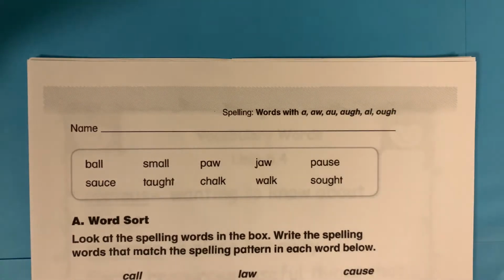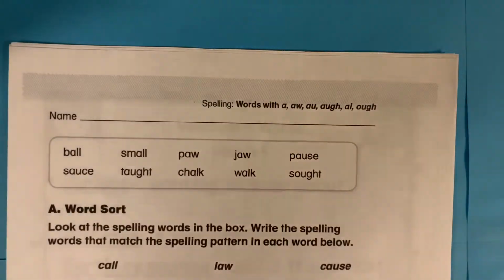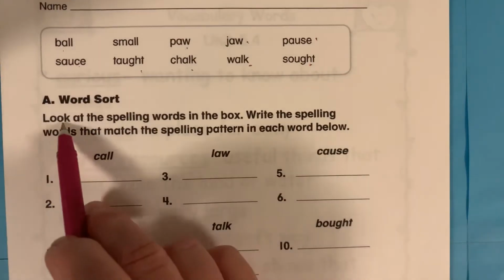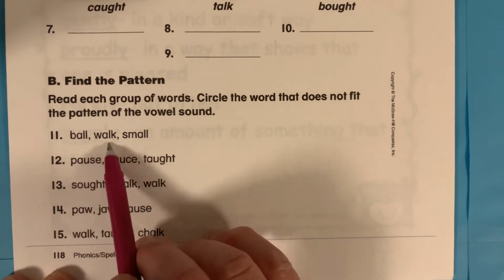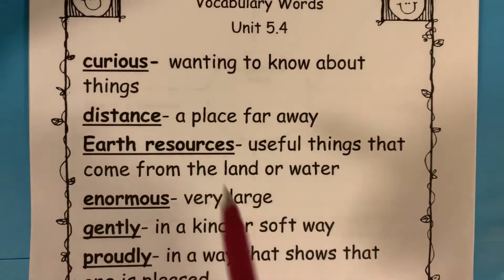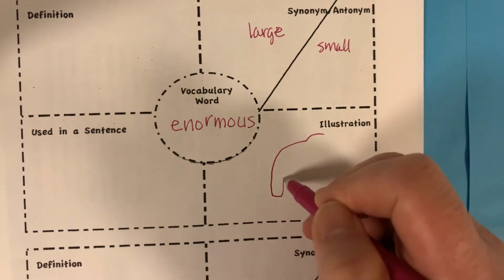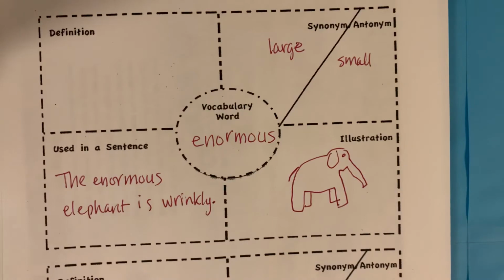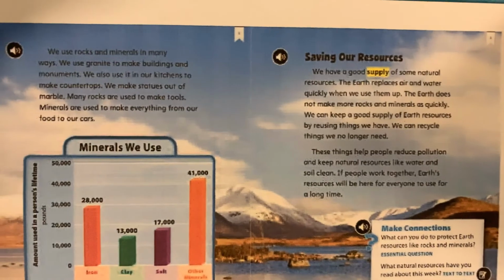May 20, 2020 Language Arts Overview